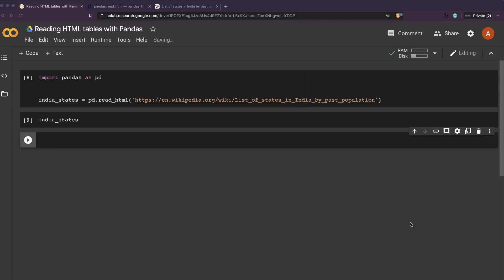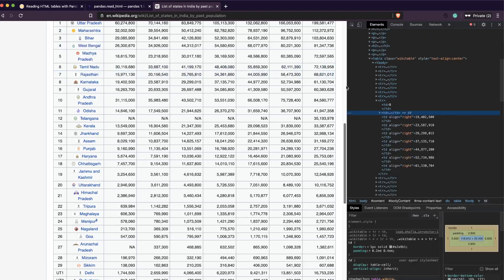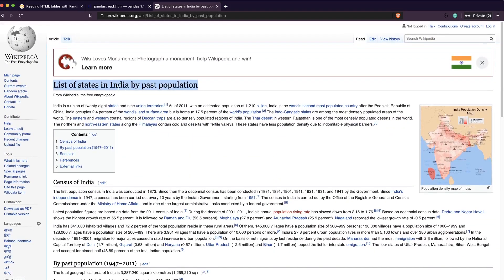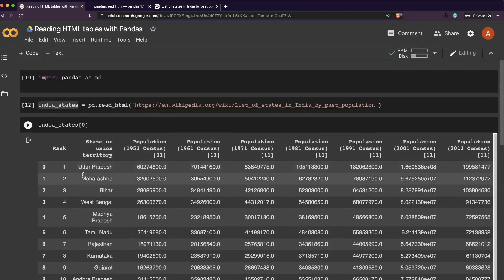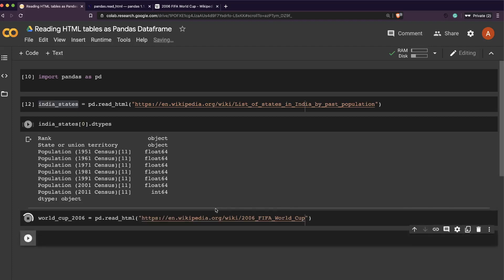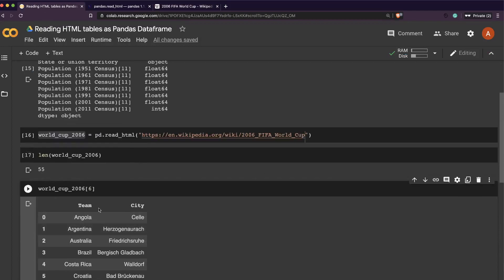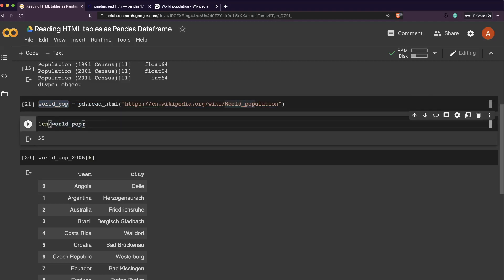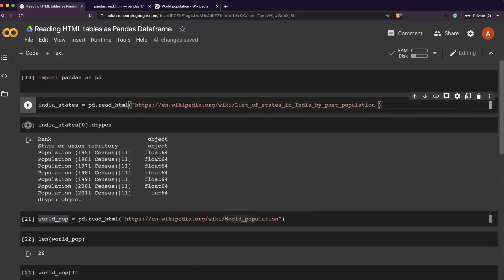Reading HTML tables as Pandas Dataframe | Pandas Tips & Tricks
In this Python Pandas tutorial, You'll learn how to extract/parse/read HTML tables from the internet directly as Pandas Dataframe. It's just one simple function that does the heavy lifting of web scraping and data preprocessing and converting the html table as a pandas dataframe. This video doesn't cover the data cleaning and text processing part. But that's quite essential if your table isn't well-formatted.